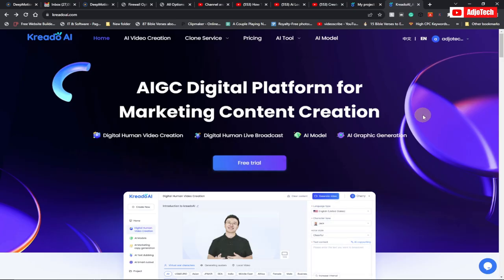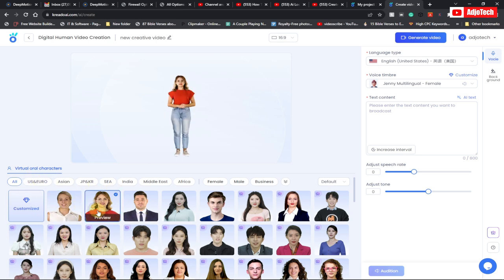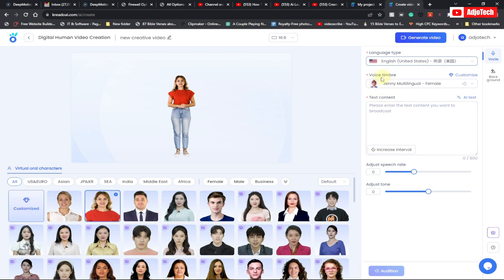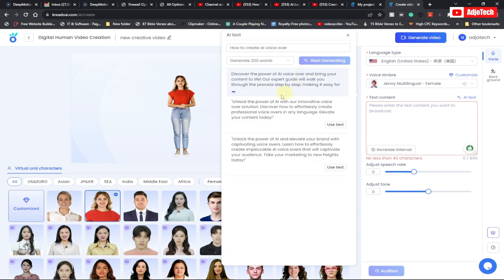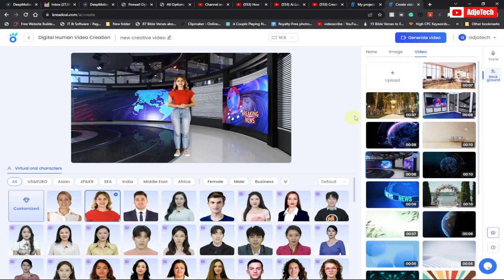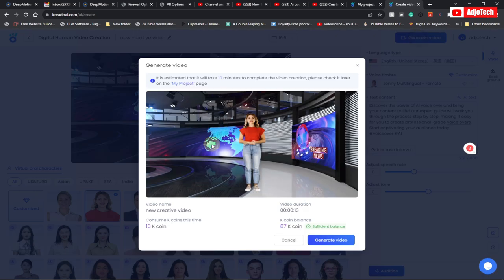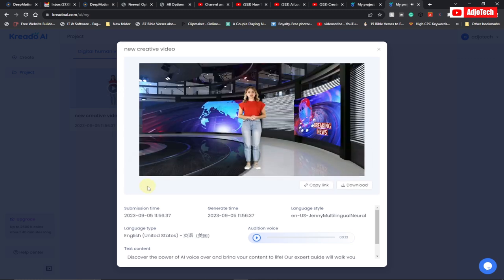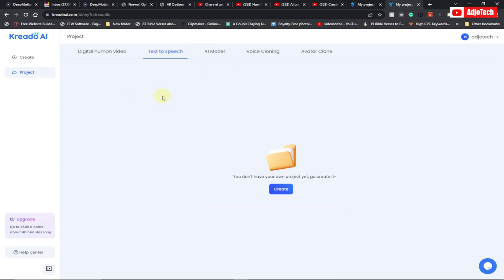Create AI Talking Avatar For FREE Without Watermark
In this tutorial, we'll show you how to create your very own AI Talking Avatar for FREE without any annoying watermarks! Discover the step-by-step process to bring your digital avatar to life and make it speak with your own voice or text. Say goodbye to watermarked avatars and hello to personalized, professional-looking AI avatars. Watch now and unlock the potential of this amazing technology!

artificial intelligence
how to create a talking head video
ai talking avatar
ai tools
how to create talking avatar
create free talking ai videos
ai talking avatar generator
how to create talking head
create a talking ai avatar for free
ai talking avatar generator free
how to create ai avatar free